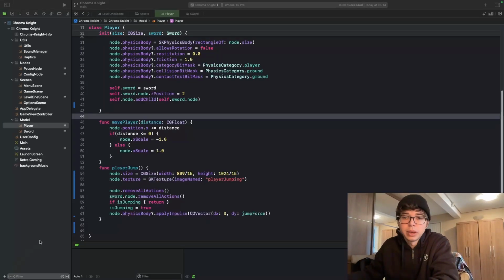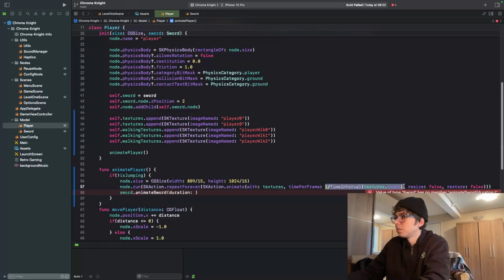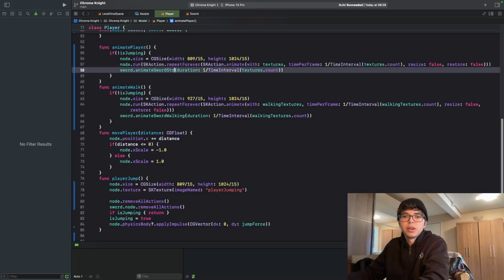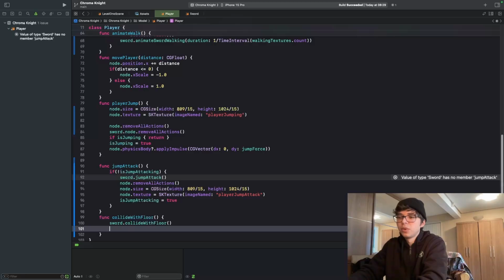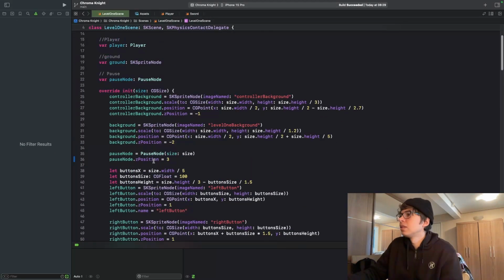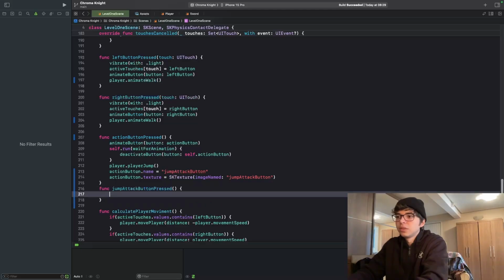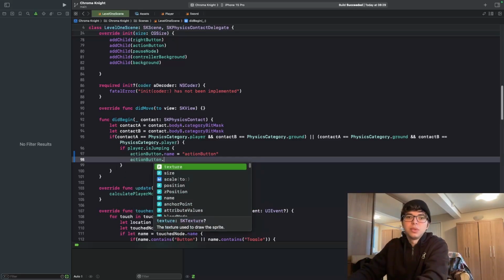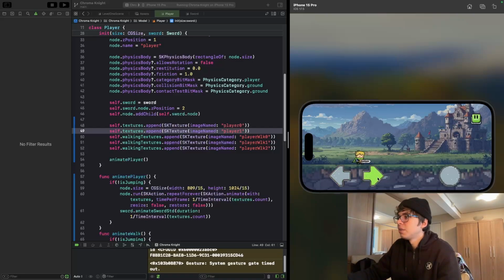Chroma Knight 06 - Animating Textures - Swift - SpriteKit